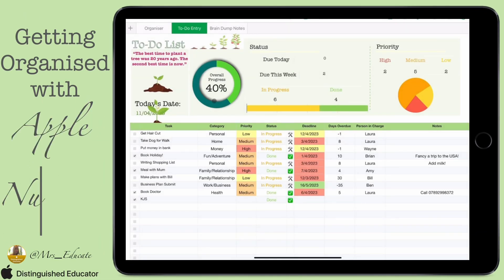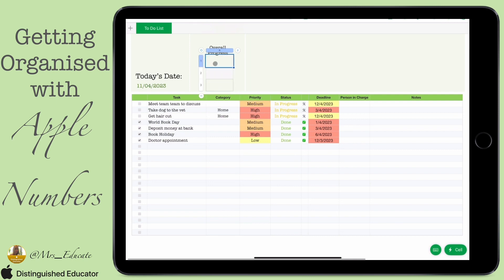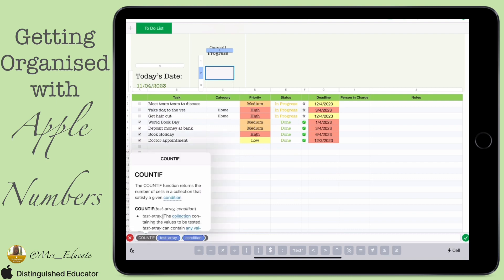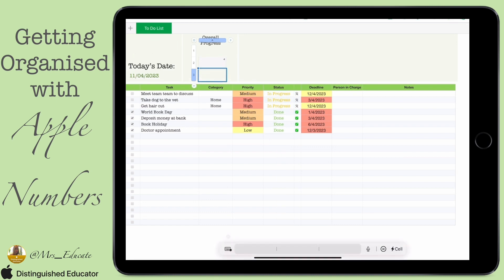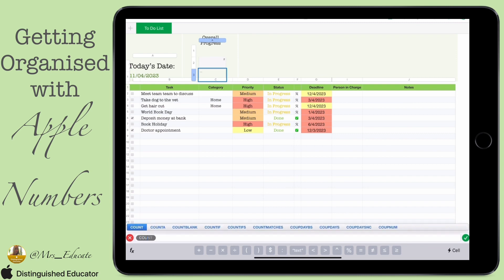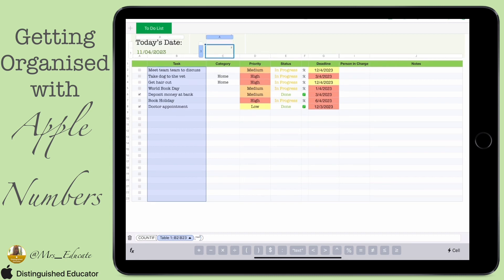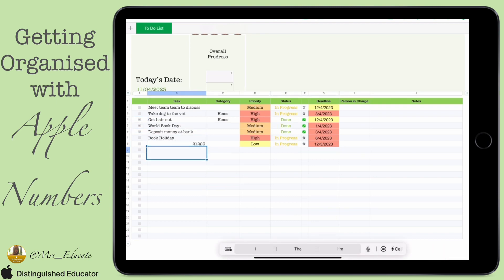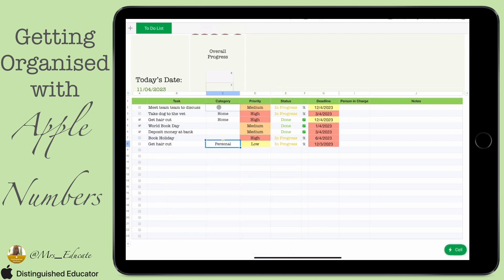Organising with Apple Numbers - Automated To-Do List: Day 10 (COUNTIF function for progress)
Day ten of learning how to change cells based on what is in them. Today we look at how to use COUNTIF statements to count how many tasks are “Done”. Use COUNTIF, one of the statistical functions, to count the number of cells that meet a criterion; for example, to count the number of times a particular city appears in a customer list.

In its simplest form, COUNTIF says:

=COUNTIF(Where do you want to look?, What do you want to look for?)

The formula used were:

For Cell A2 - COUNTIF(Table 1::E2:E23,"Done")

For Cell A3 - COUNTIF(Table 1::B2:B23,"*")